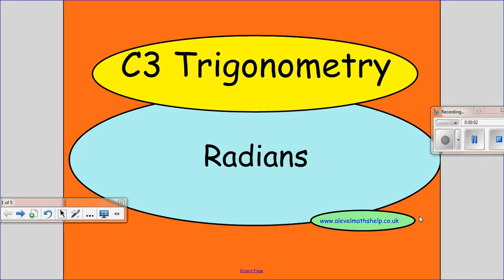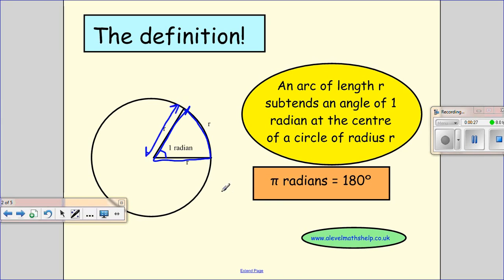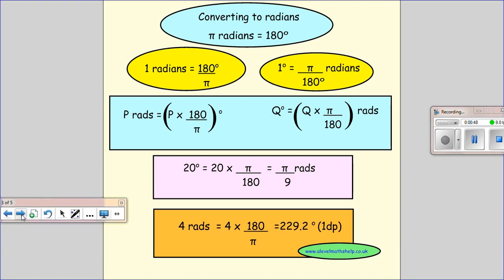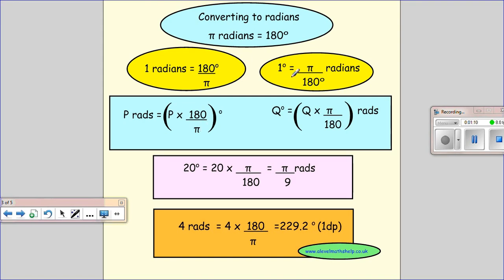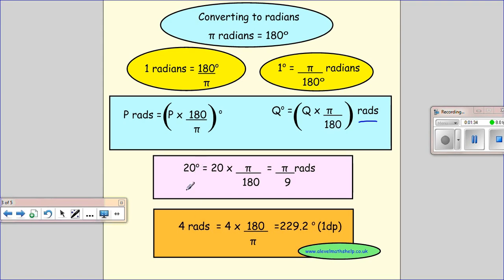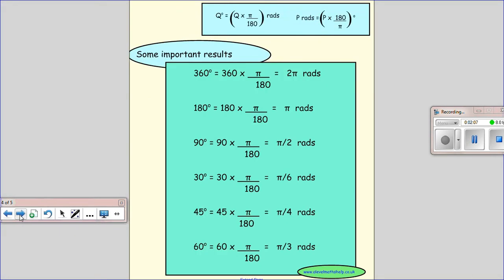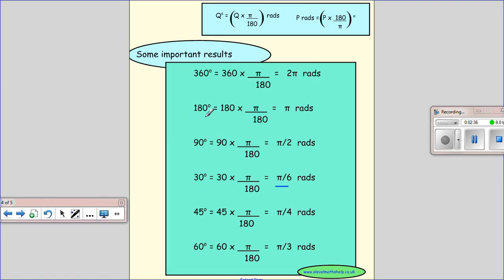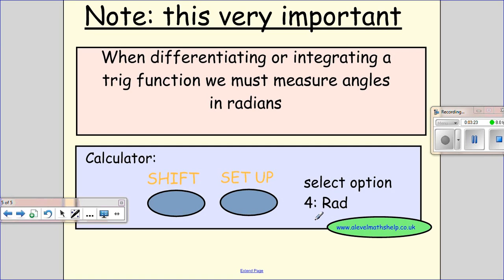C2 Radians - Trig -Trigonometry - AS - alevelmathshelp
This 'C2 Radians - Trigonometry' video,as part of the AS, A-level maths, C2,  Trig syllabus,  shows how to convert between degrees and radians. It is important to remember that when differentiating and integrating you must use radians.

For more C2 Trig- Trigonometry videos, please visit my  'C2 Trig -Trigonometry' playlist includes videos covering material included in the AS, A-level maths, C2 Trig - Trigonometry syllabus. Videos include: 'C2  Sine and cosine rule - trig, C2 Area of a triangle - trig, C2 Sketching trig graphs -trigonometry, C2 Radians - trig, C2 Arc length and area of a sector using radians - Trig.

If you found this video helpful, please rate it and tell your friends. Enjoy your maths! Mrs H